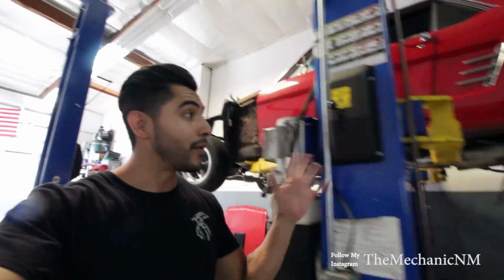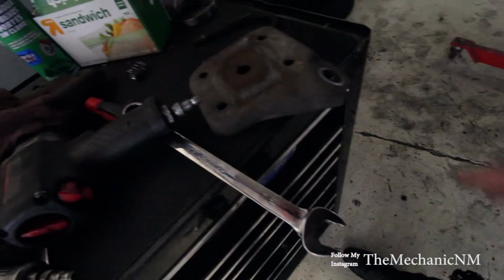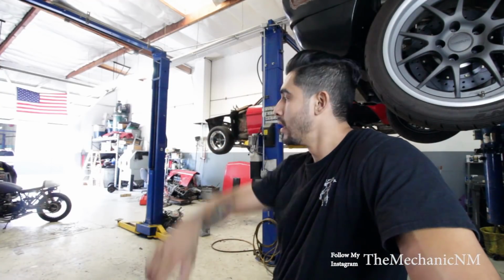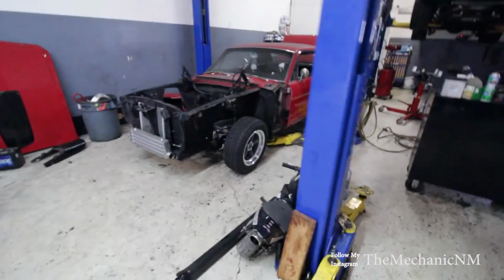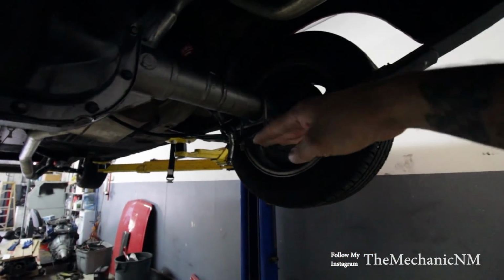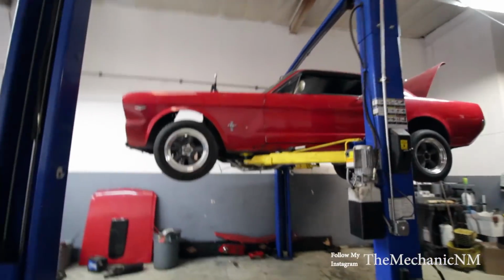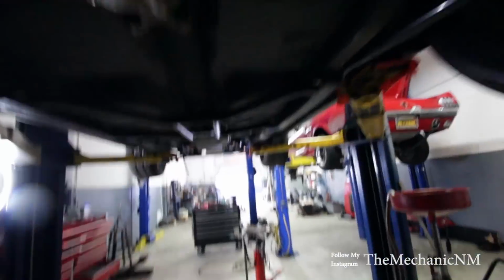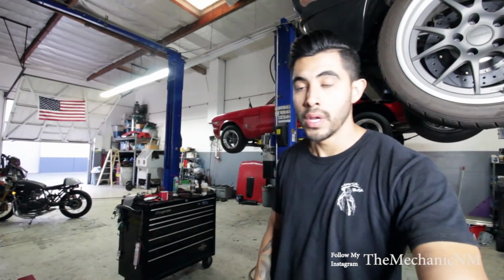Mustang 8 8 Differential Instal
Daily emails About Business SIGN UP!

Side hustle Buy my Book!

The Mechanic OC inc. is not responsible for any damage physical or monetary or any other sort due to these videos. Consult a professional in your area before undertaking any vehicle repairs.